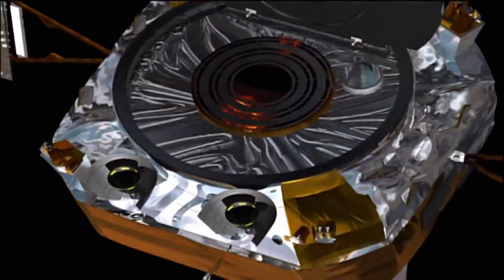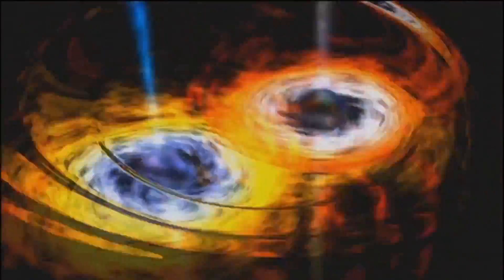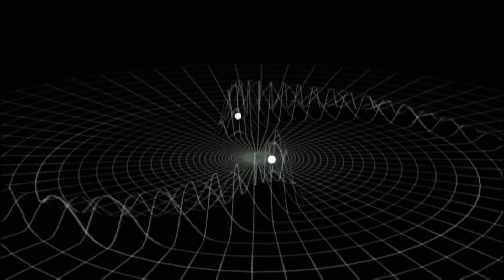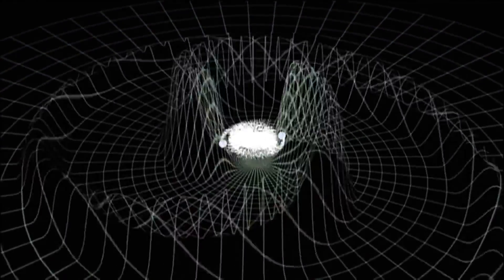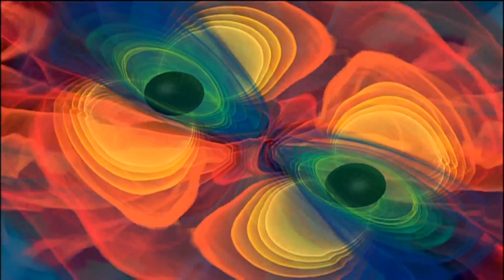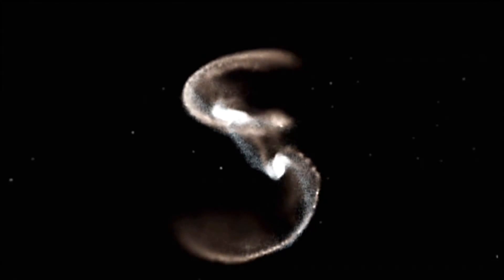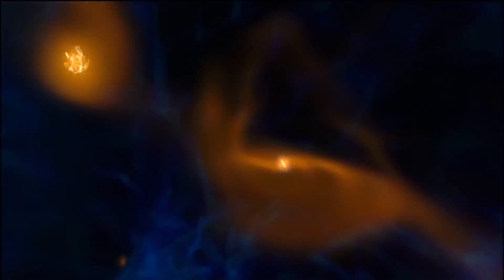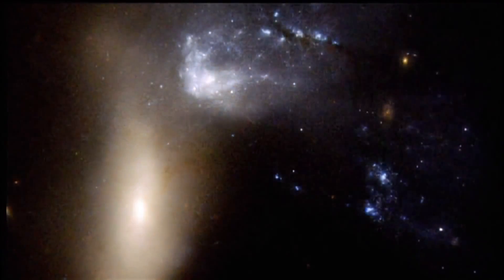The Universe Documentary - Black Holes: The Dance Of Death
Interactive multimedia Web site about the physics and astronomy of black holes from the Space Telescope Science Institute:

Simulation of gas cloud approaching the black hole at the centre of the Milky Way (fulldome) - European Southern Observatory (ESO):

Black holes are places where ordinary gravity has become so extreme that it overwhelms all other forces in the Universe. Once inside, nothing can escape a black hole's gravity — not even light.
Yet we know that black holes exist. We know how they are born, where they occur, and why they exist in different sizes. We even know what would happen if you fell into one. Our discoveries have revealed one of the strangest objects in the Universe, and there's still much we don't know.
The nearest black hole is many lightyears away, so we don't have to worry about threats to the Earth. This is as close as you'll ever get to one...

Thanks to The Chandra X-ray Observatory we are able to see what was happening back in the time of the early Universe. It's remarkable find is both breathtaking and terryfing. It shows supermassive black hole pairs beginning - what scientists believe to be - a dance of death, black holes orbiting around each other. To grow large one black hole must draw the other in close enough to swallow it. Albert Einstein predicted and showed how they do it.